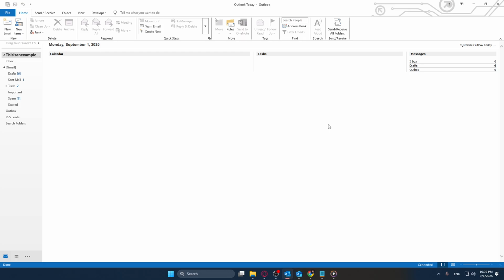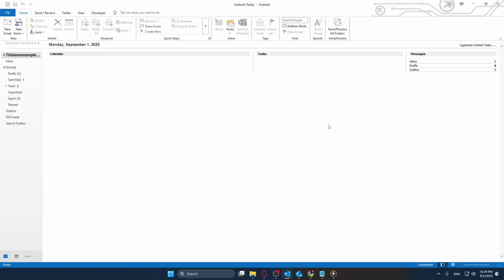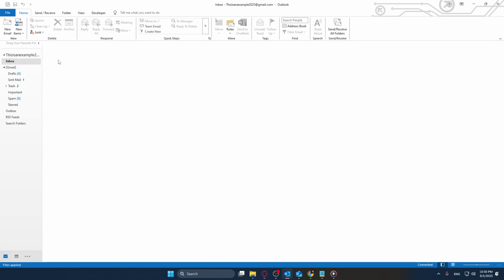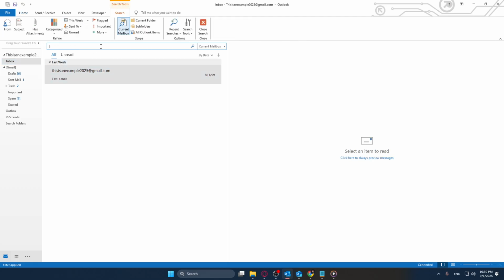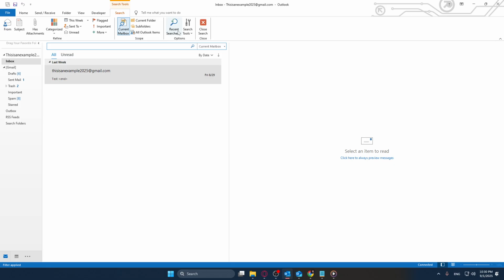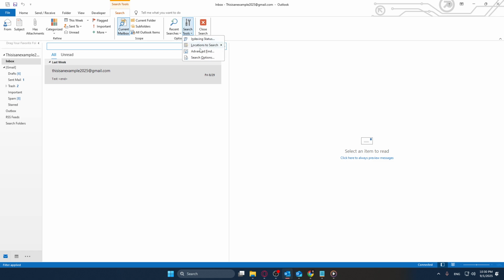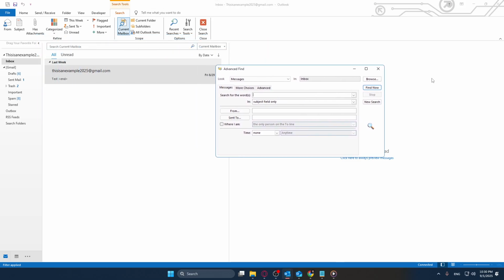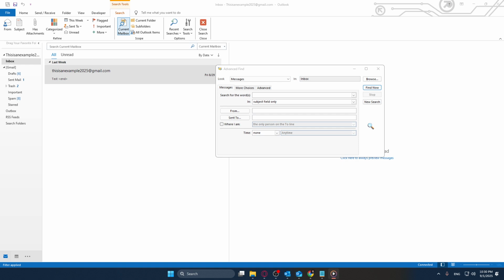How To Do An Advanced Search In Microsoft Outlook [2026 Guide]